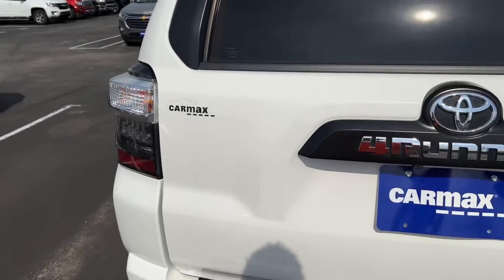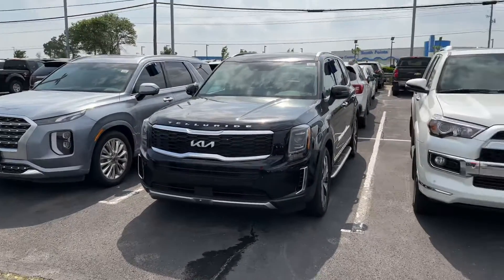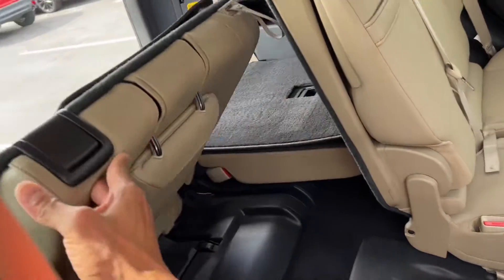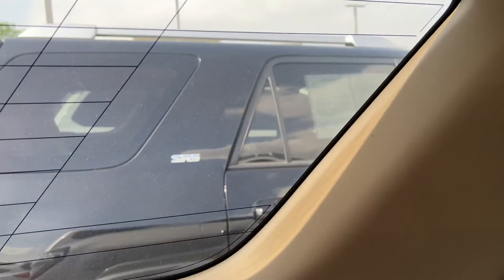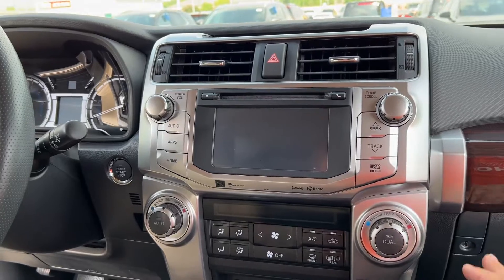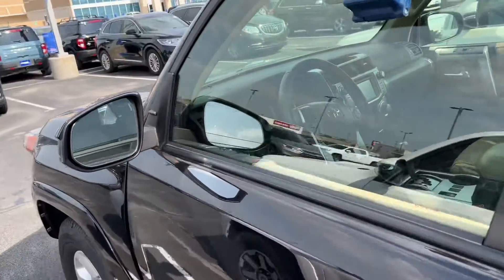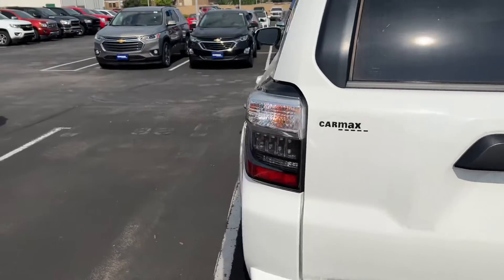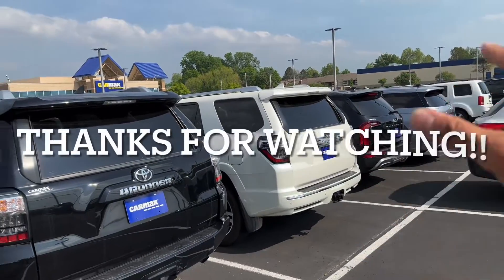The Toyota 4Runner: A Forgotten King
The 4Runner has quietly stood in the background for decades as a high quality SUV.